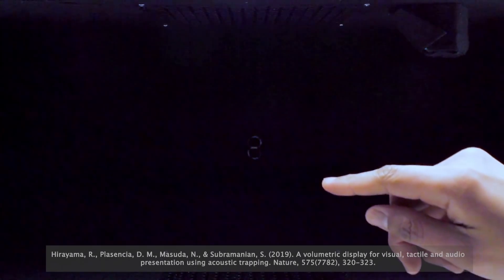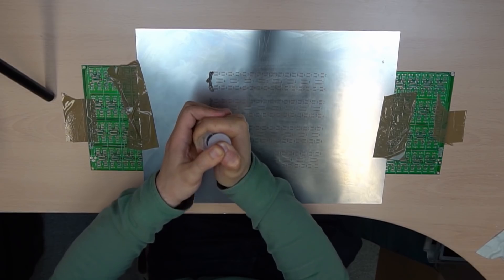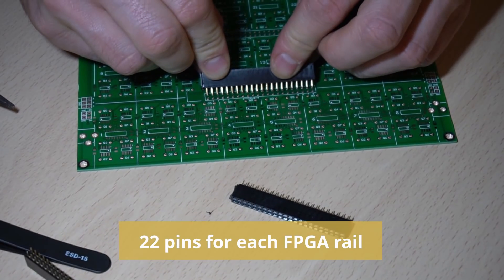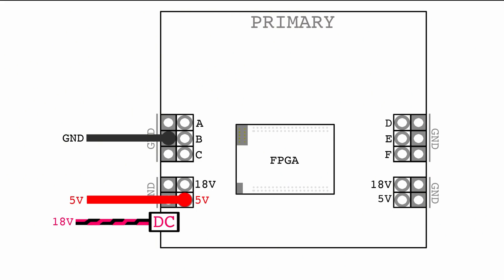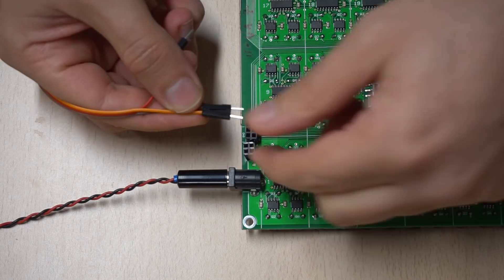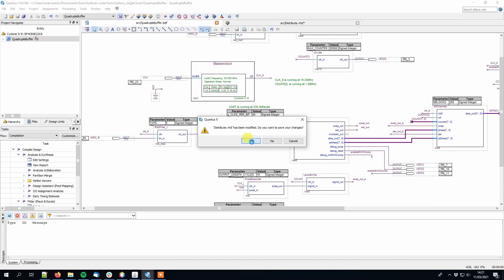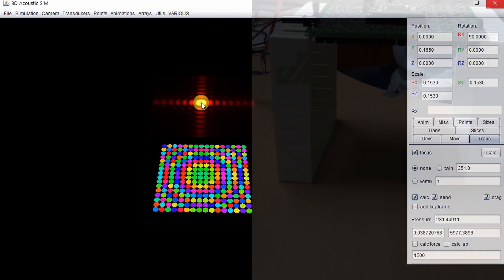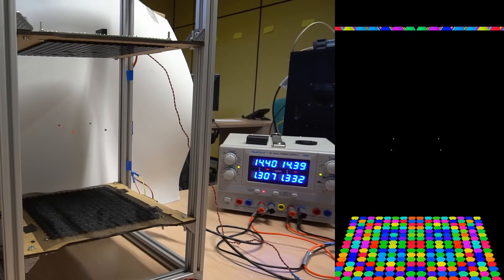SonicSurface: DIY ultrasonic phased array for levitation, haptics, and directive audio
Do you want to build an integrated 256-channels ultrasonic array? It can be used for acoustic levitation, haptic feedback, directional audio and other cool ideas that you have in mind. We show example applications and how to assemble the array.

UltraLeap Ltd. comercialices hardware and software solutions which are already tested and certified.

This research was funded by the European Union's Horizon 2020 research and innovation programme under grant 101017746 and the Government of Navarre FEDER 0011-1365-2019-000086.